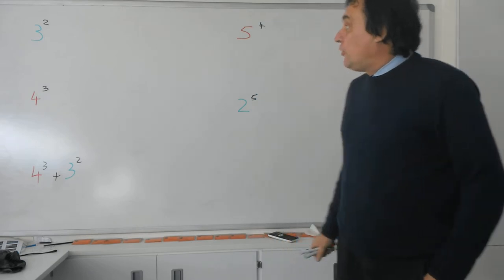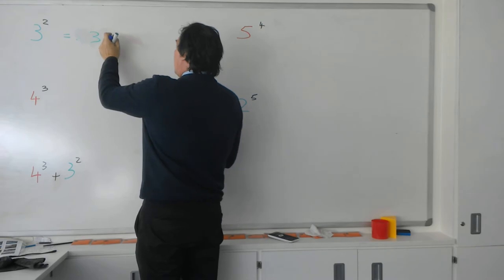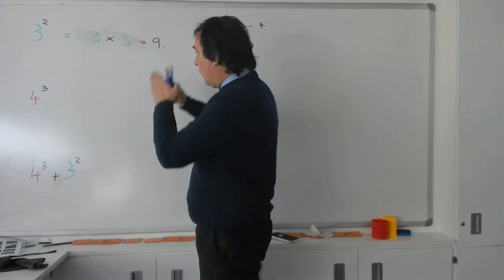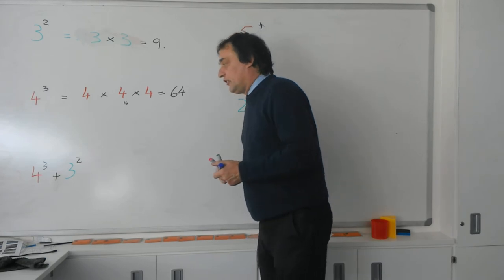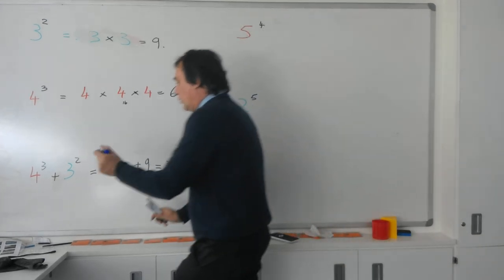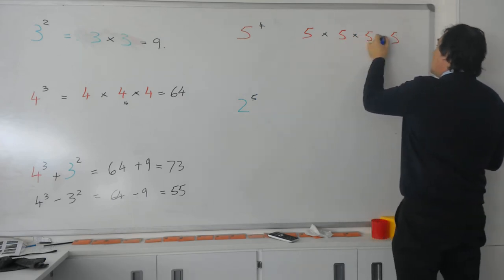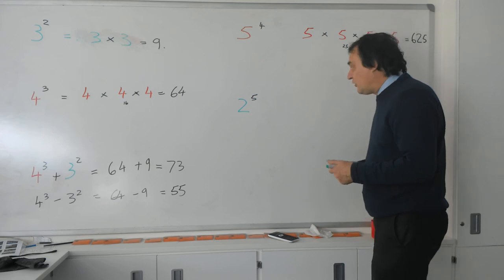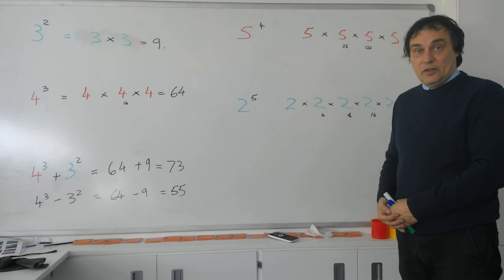Introduction to indices (powers)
How to raise a number to a power and perform sums using the skill